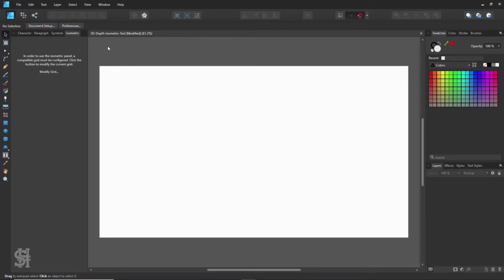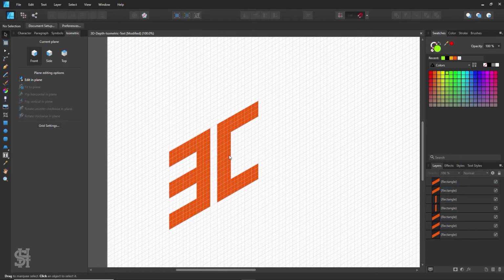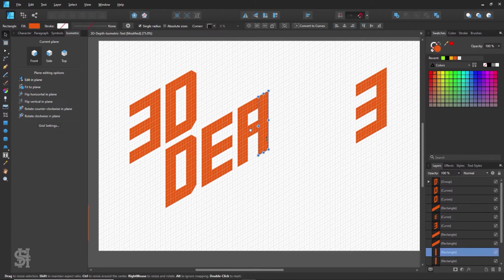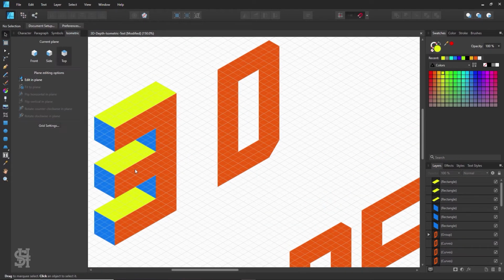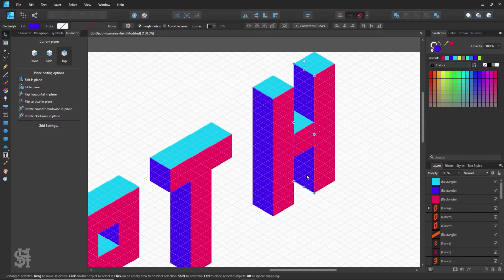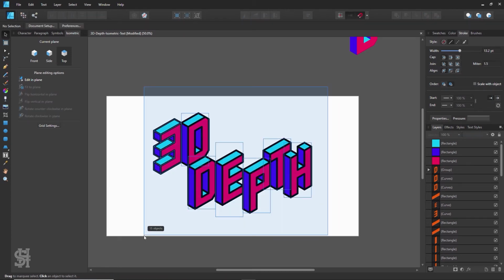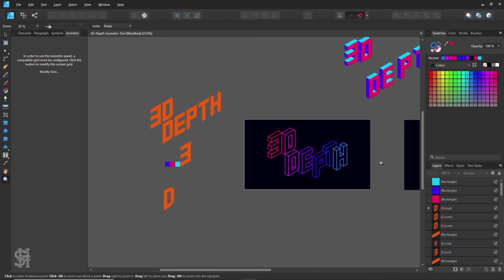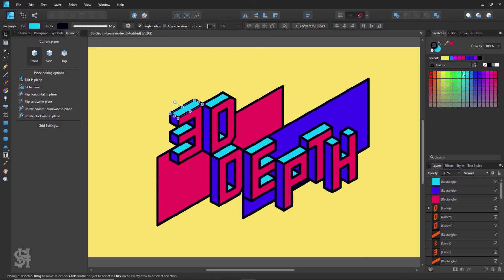Let's Design Some Isometric Text in Affinity Designer | Tutorial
One of my favorite things to design is isometric text in Affinity Designer. So, I figured I should show you how I do it. It's super easy to do, and that's mostly due to the awesome isometric tools in Affinity.

If you have any questions about my process or anything else about this design just let me is know in the comments below. Enjoy!

Satya Yuga